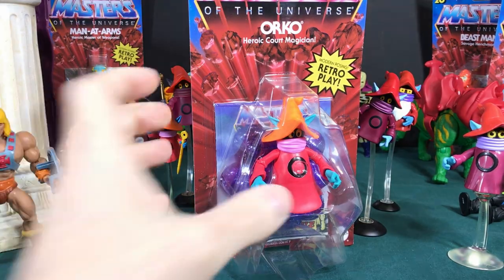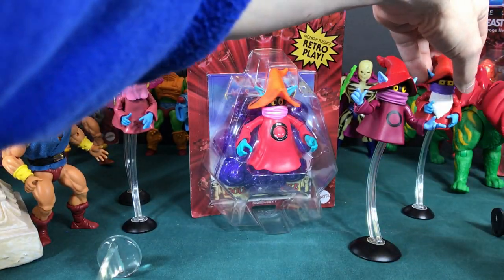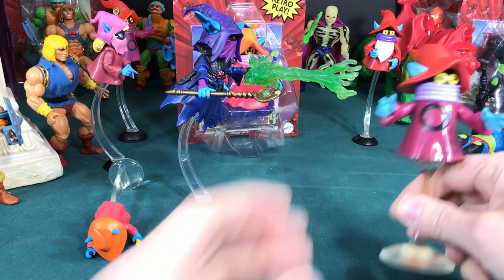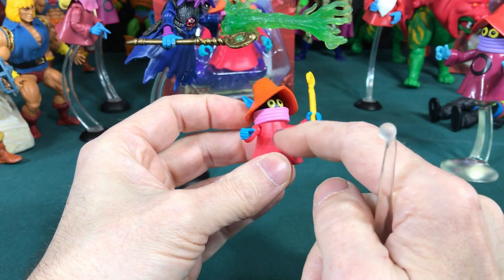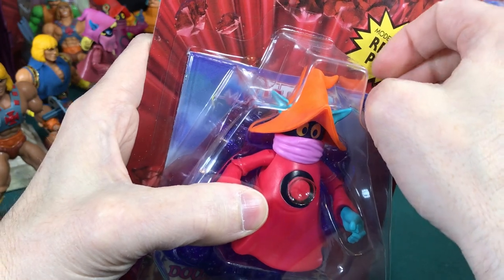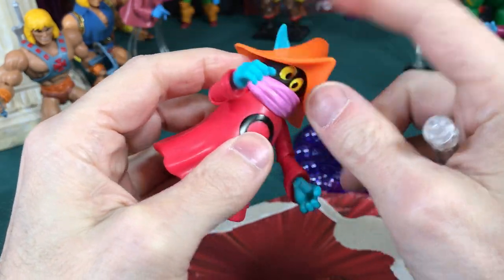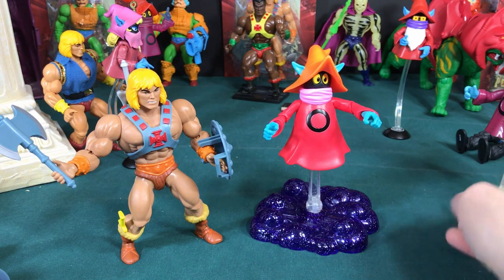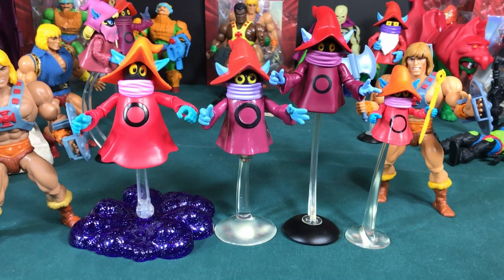Masters of the Universe Origins Orko review by He-Bro (the 2020 version)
Finally we will open Orko fro He-Man and the Masters of the Universe.
Link to auctions